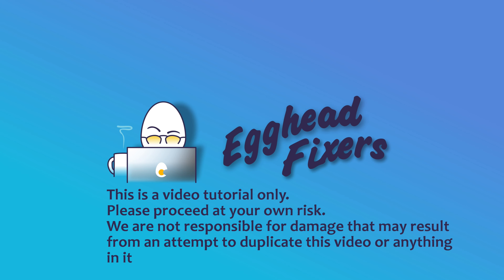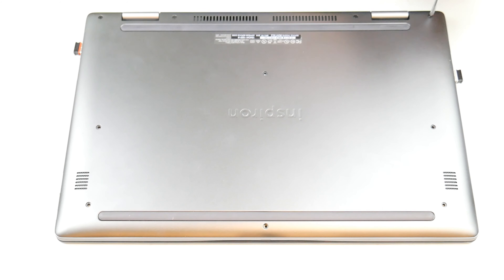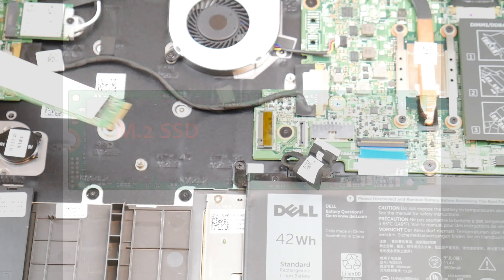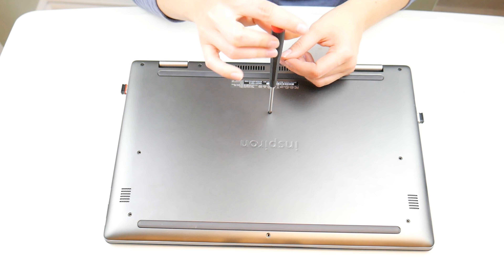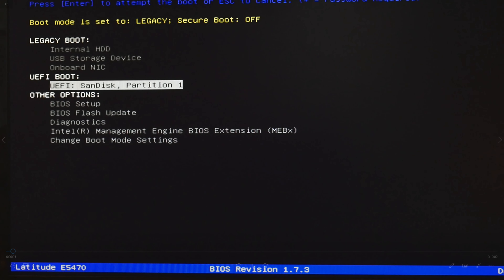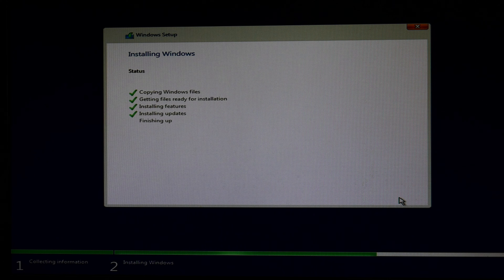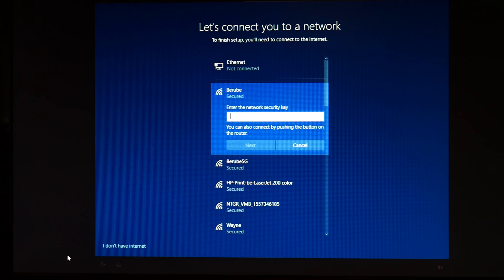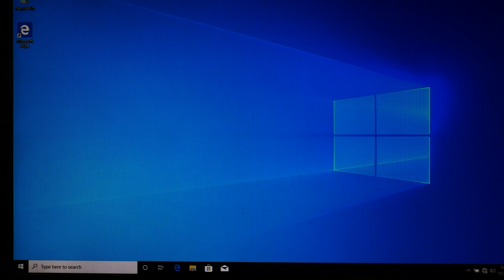How To Replace a Solid State Drive and Install Windows 10 On Your Dell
Often times people install a new solid-state drive ( SSD ) and then are at a loss as to what to do next. Our Certified Technician takes you from beginning to end on this process. We show how to open up your laptop, replace an SSD, and then how to install Windows 10.

I Installed Windows 10 And Now My Computer Won't Start

Link for screwdrivers used in video:

Computer repair tool kit recommended by our technicians:

Link for work laptops and desktops our technicians recommend:

Link for school laptops and chromebooks our technicians recommend: